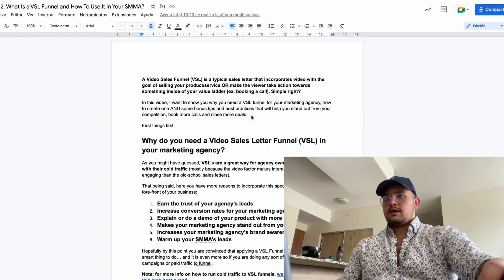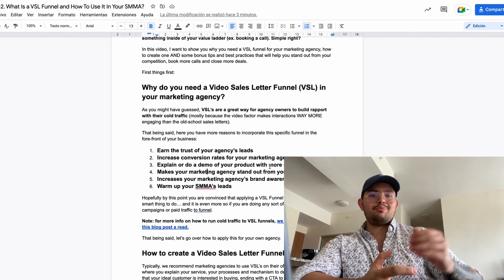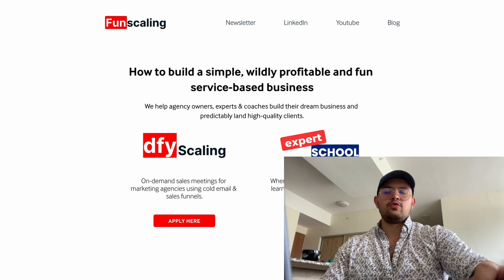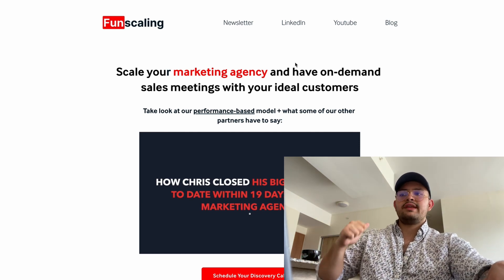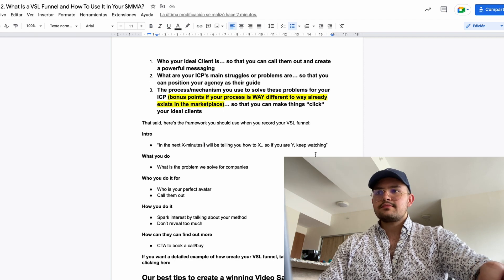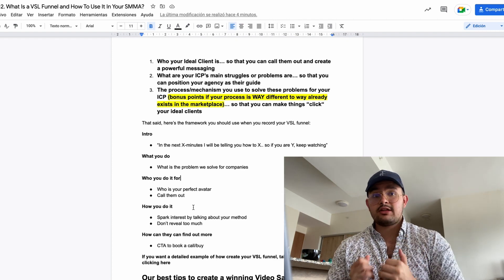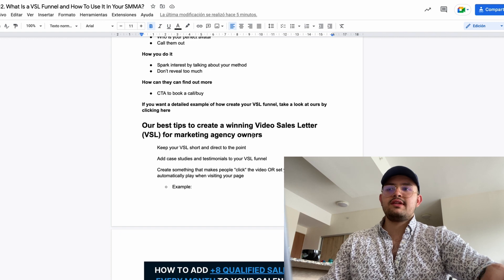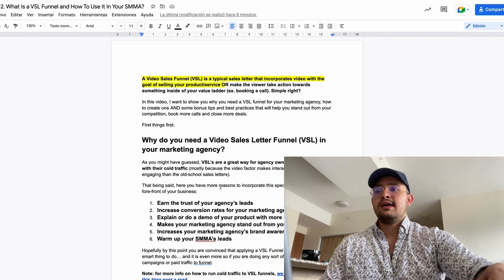How to record a VSL to get clients (+ VSL script included)..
Whenever you're ready, book a FREE 1:1 consult with me/my team (40+ pages of client results inside)

Access the resource used in the video by joining my community